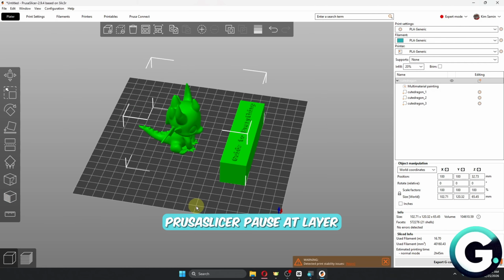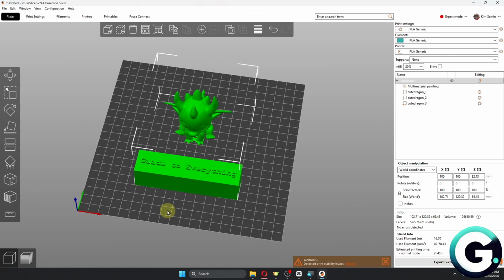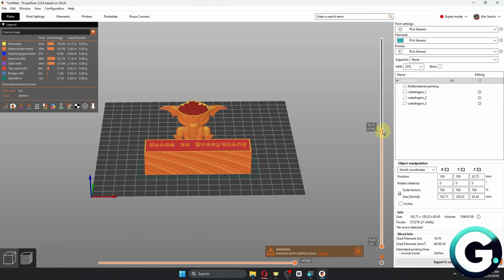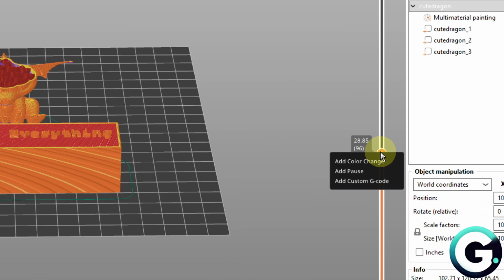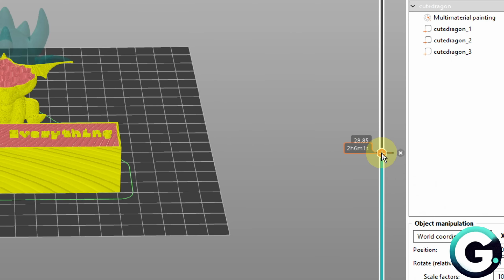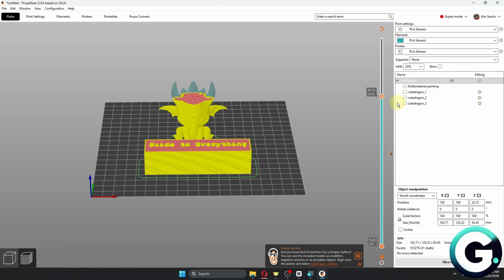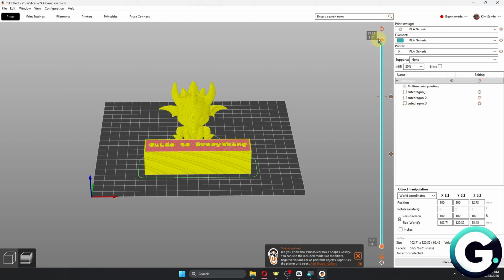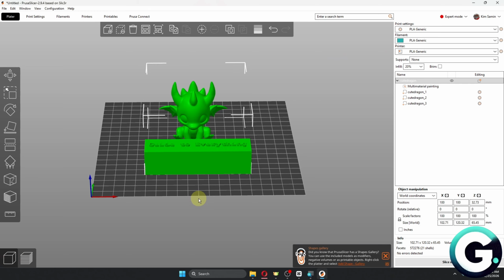How To PAUSE At Layer In PrusaSlicer (EASY) 2026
How To PAUSE At Layer In PrusaSlicer (EASY) 2026 shows how to insert a pause command at a specific layer height. Learn where to add the custom G-code for filament swaps or magnet inserts. This helps you create multi-color or functional prints more easily.